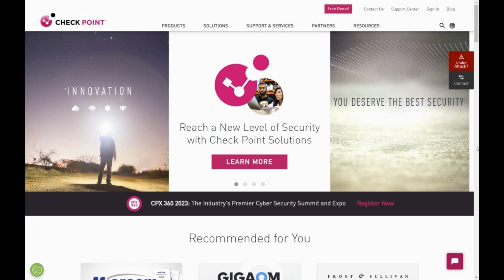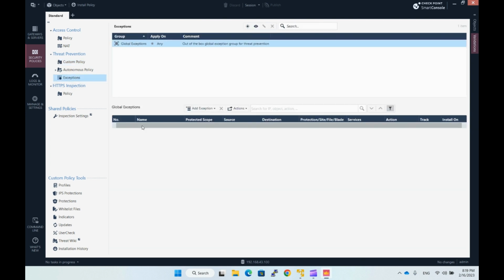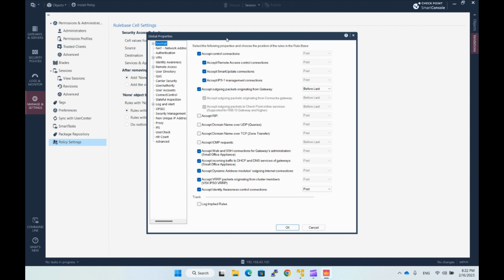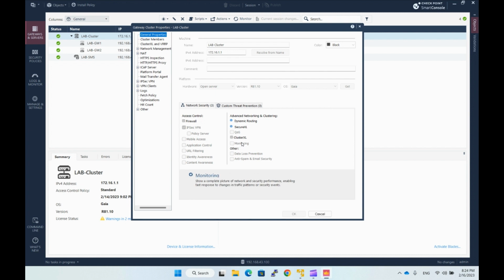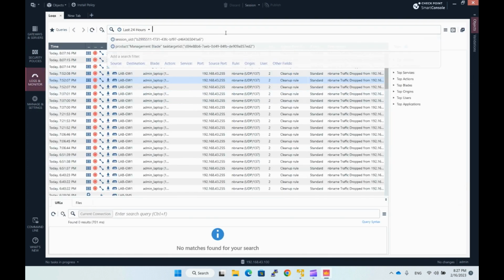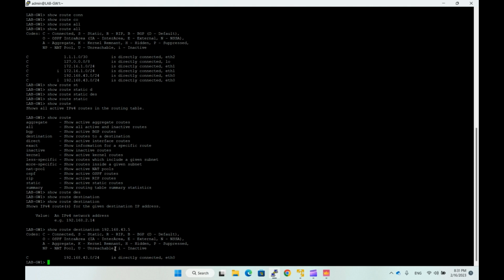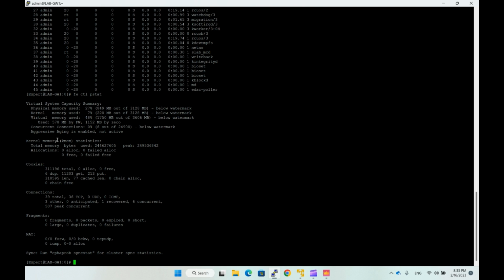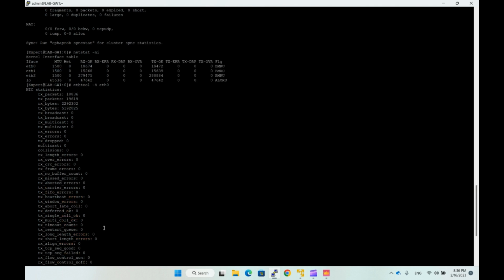Checkpoint Lab 1 - Step 4 - SmartConsole overview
This video will show:
 - quick overview of smart console
 - how to check routes on the firewall
 - how to check CPU utilization
 - how to get performance summary
 - how to see interface errors

Expert mode commands:
 - netstat -rn
 - netstat -ni
 - fw ctl pstat
 - ethtool -S if_name

Clish mode commands:
 - show route static
 - show route all
 - show route destination IP_address